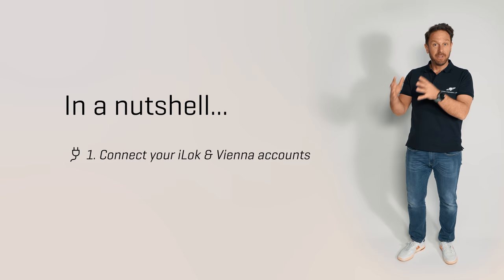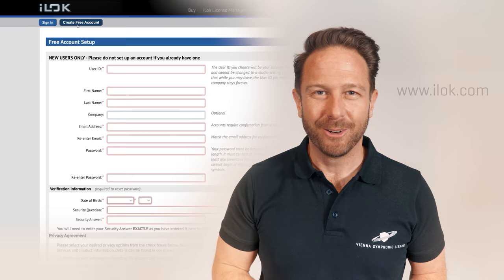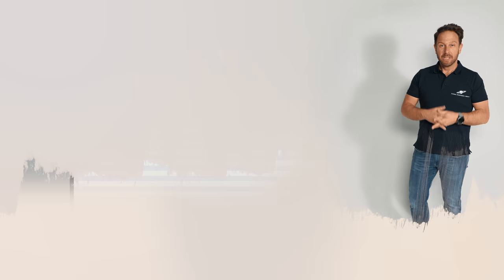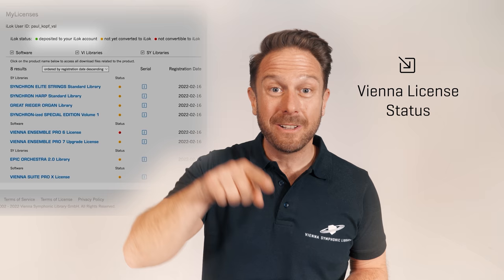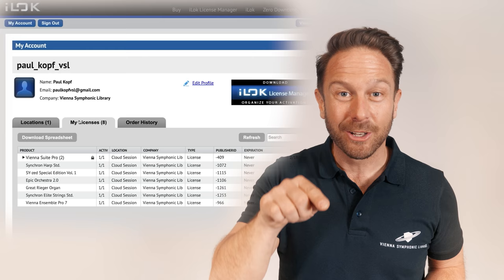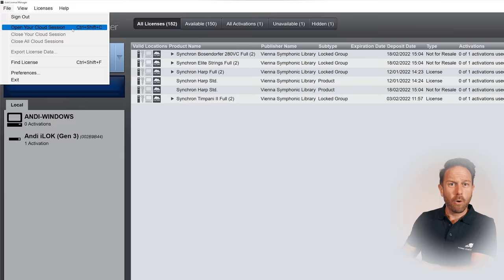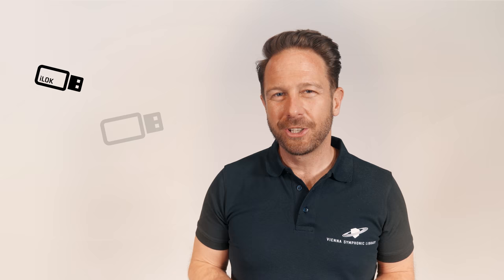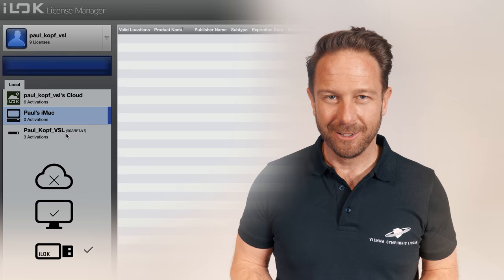[NEW] Hello iLOK: How to Make the Switch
iLok & VSL - A match made in heaven!

Switching to iLok is a comfortable process, thanks to our new Vienna Assistant software!
Check out how easy it is to take advantage of this technology and switch to iLok with us!

00:00 Welcome/Overview
00:13 3 Steps
00:28 FREE iLok Account
01:01 Connect iLok and Vienna accounts
01:40 Deposit your iLok licenses
01:57 iLok License Manager / Activation
02:44 Free Instruments / Machine-based license activation
03:06 Thanks for watching!